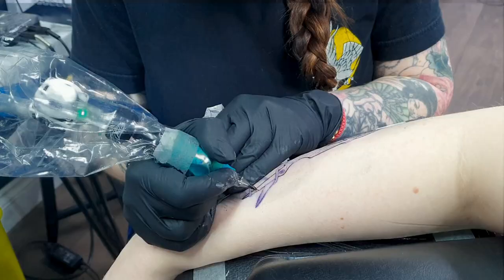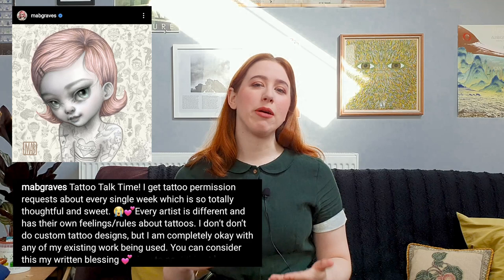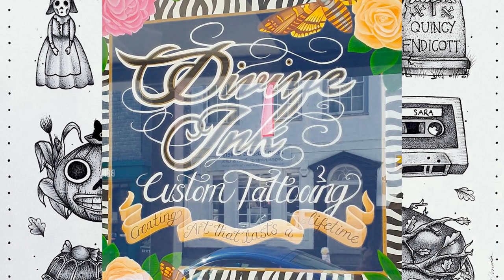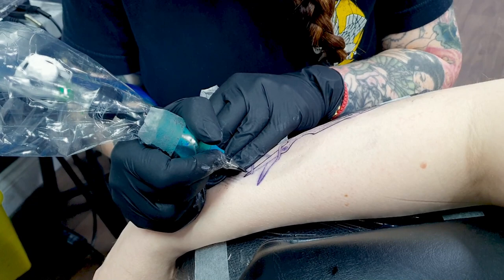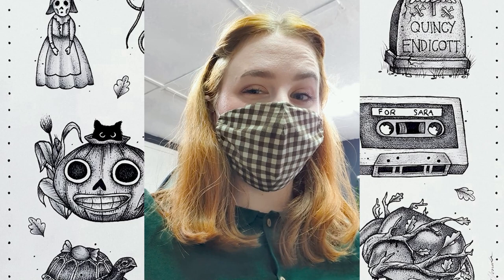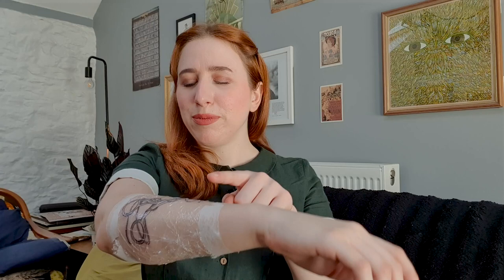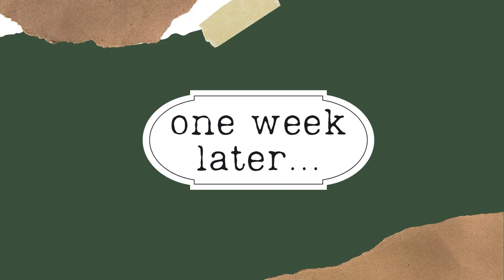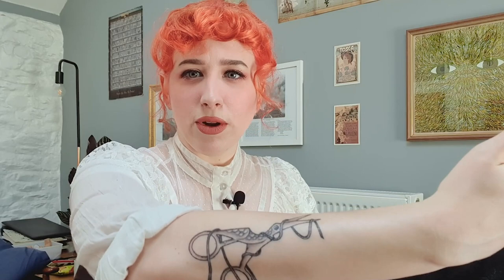Getting my Over the Garden Wall Tattoo! // First Tattoo Vlog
Join me on this getting my first tattoo vlog! I get an Over the Garden Wall tattoo theme for my first tattoo experience. I share my forearm tattoo experience while getting my fairytale tattoo, and I’m super pleased with the results! I share why I chose this tattoo design, how to ask artists to use their work, talk about how I choose the right tattoo artist, and of course share my nerves and excitement for getting my new tattoo! Then of course it’s time to go to the tattoo studio and do the dang thing! I went to Divine Ink Devon to meet with my artist Tess, and she gave me a great first tattoo experience. I chat about my initial reactions and of course check back in a week later to talk about how it’s healing and how I’m feeling! Do you have any tattoos yourself? Like them but don’t have any on you? I’d love to know!

Contents:

00:00 - Background
00:29 - My first tattoo...or is it?
01:20 - Design
01:41 - Using other people's art in tattoos
02:32 - Choosing a Tattoo Artist
03:03 - Why this design?
04:00 - Nerves and Excitement!
05:12 - At the Tattoo Studio
05:55 - Back Home - Initial Thoughts
06:50 - One Week Later
08:58 - Do you have any tattoos?